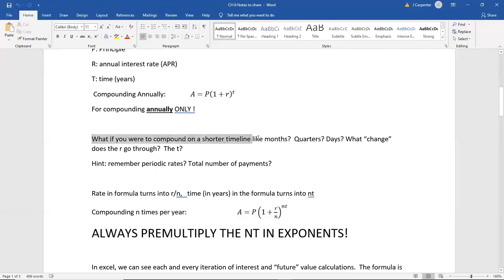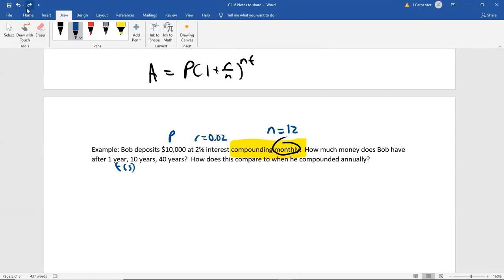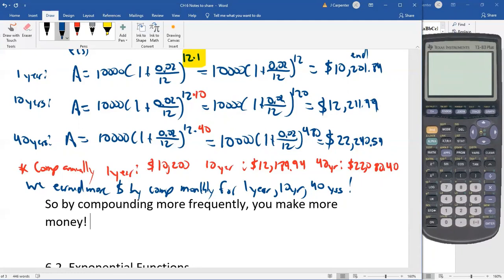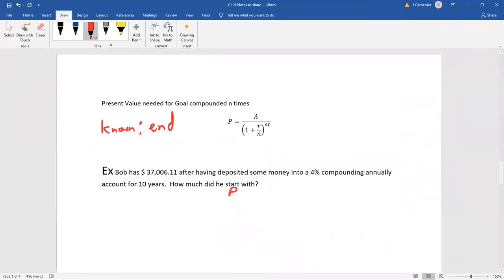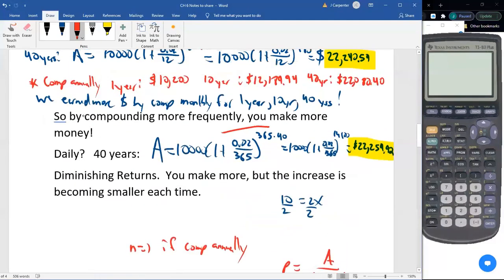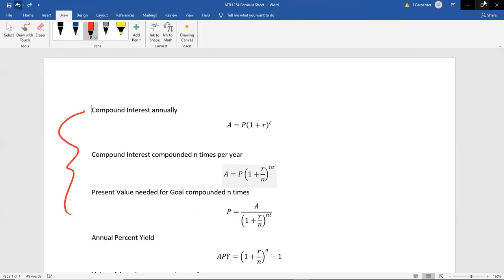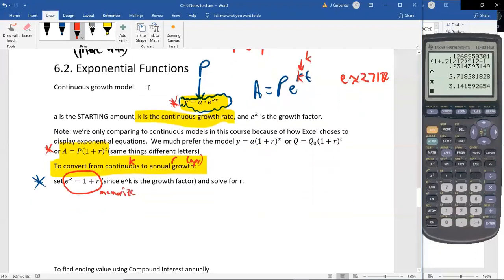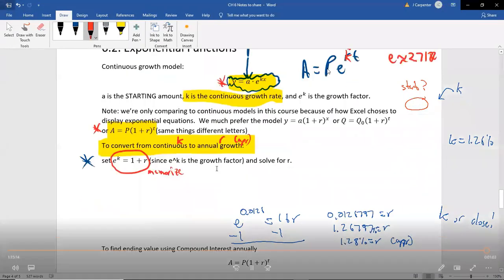MTH 154 Week 12 Lecture 2: Section 6.1 and 6.2